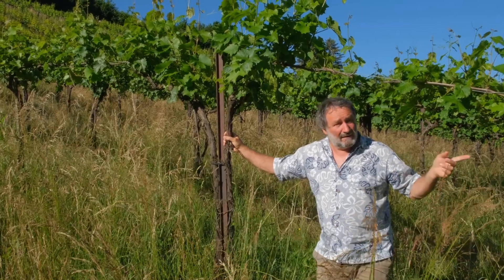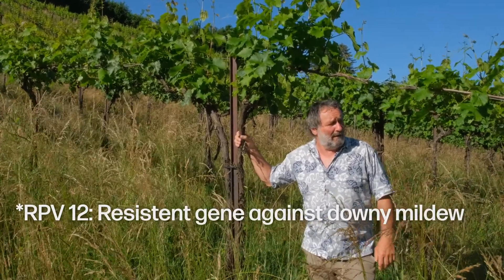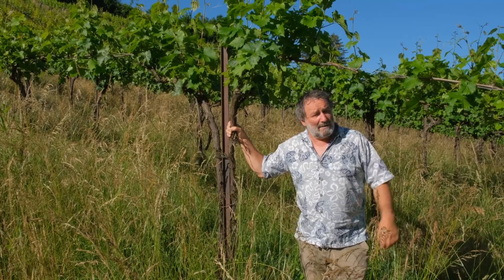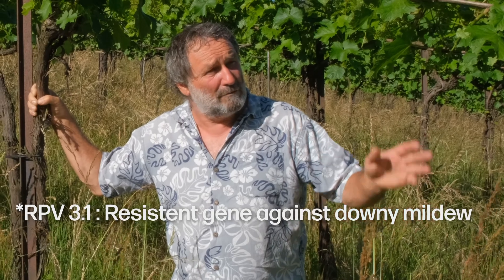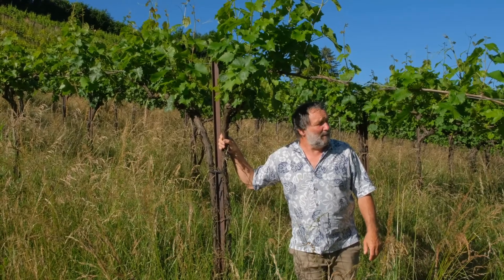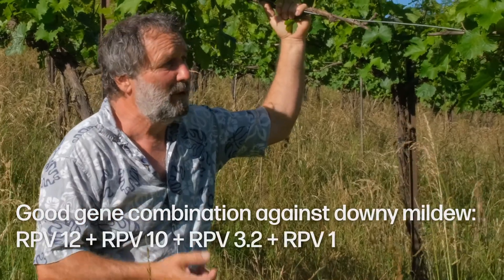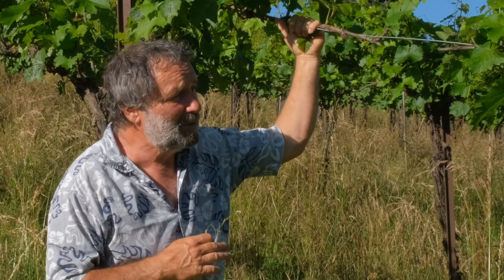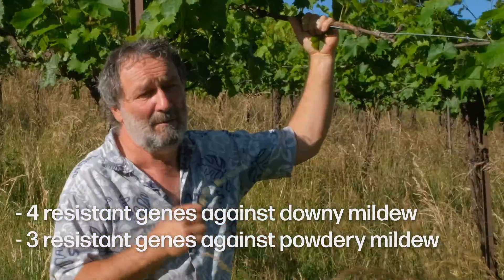Breeding A Long Lasting Resistant Grape Variety With The Right Combination Of Genes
🍇🔬 Enhancing Grape Resilience: Valentin Blattner on the Importance of Multiple Resistant Genes🍷🌱

In this video, Valentin Blattner emphasizes the significance of incorporating multiple resistant genes into new grape varieties. Traditional resistant varieties typically feature only two genes that combat downy or powdery mildew, but these diseases can adapt and overcome such limited resistance over time. 🌼🍇

To safeguard against this, the optimal approach is breeding varieties with a diverse array of resistant genes. By integrating a broad spectrum of genetic defenses, these new varieties can better withstand evolving disease pressures and maintain their resistance over the years. 🌿💪

Explore how Valentin Blattner is leading the charge in sustainable viticulture through innovative breeding practices that enhance grape resilience.